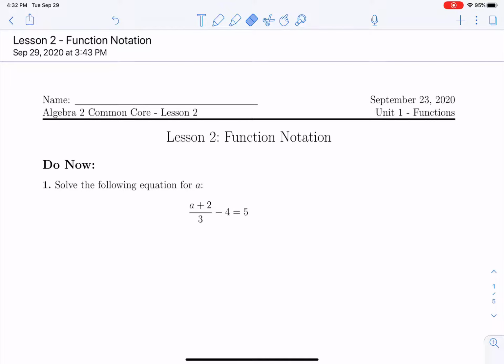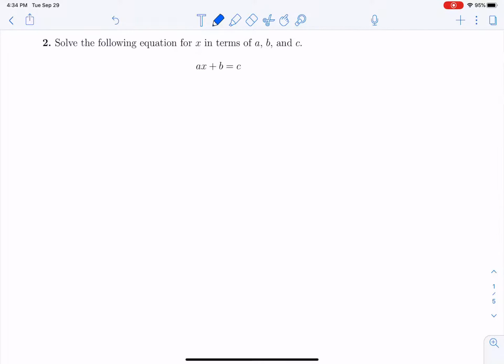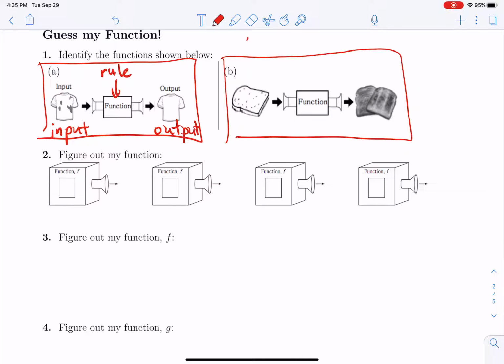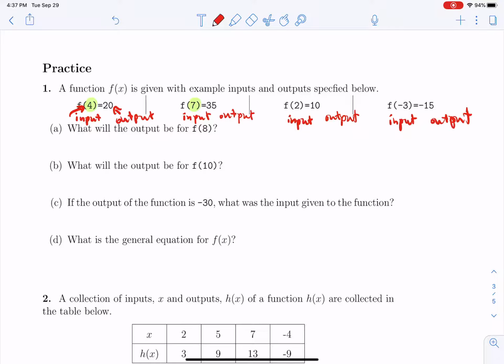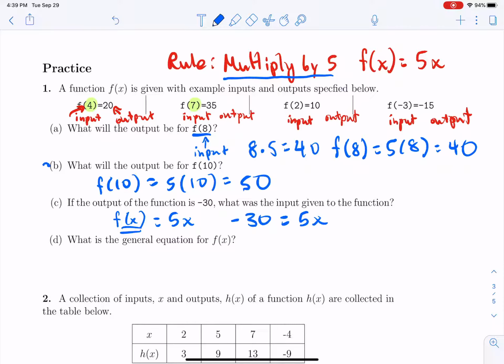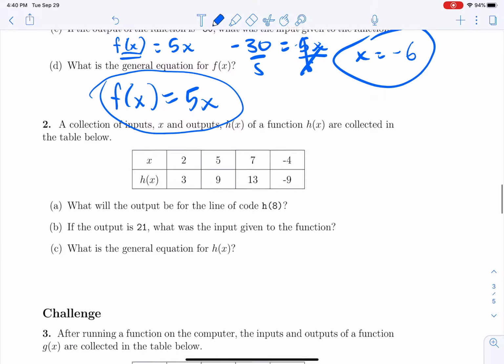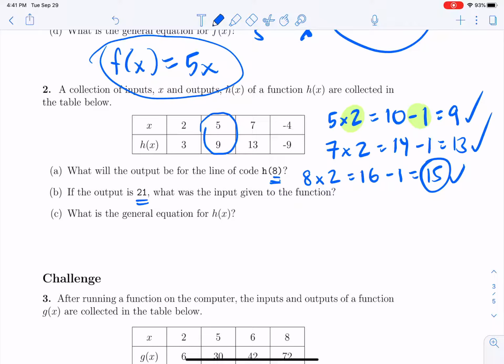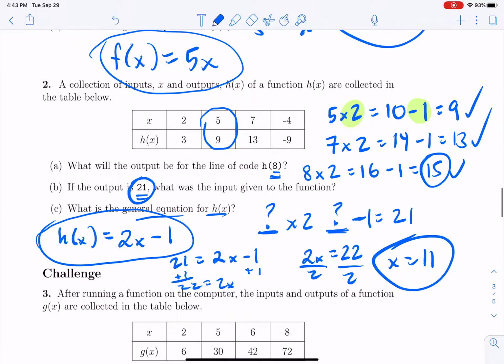Unit 1 Lesson 2